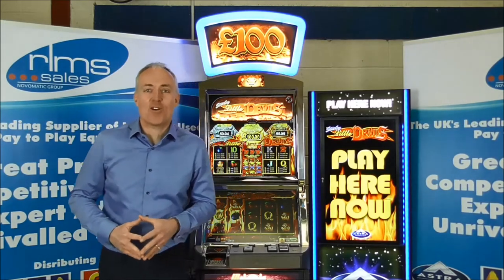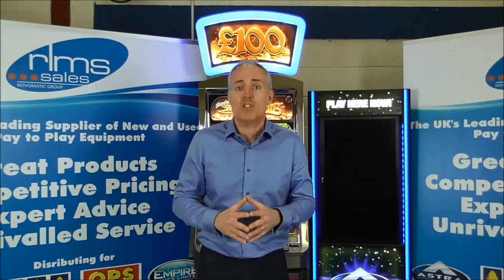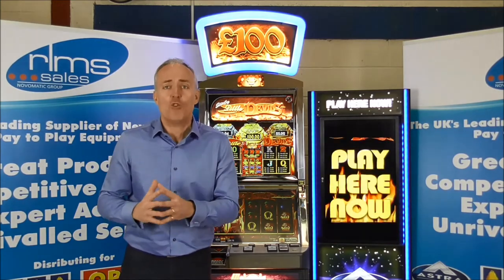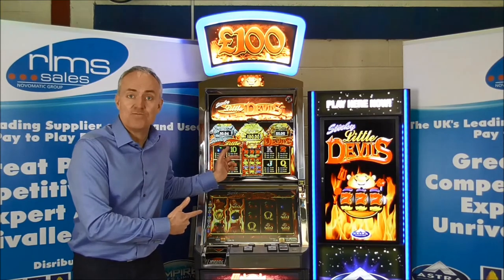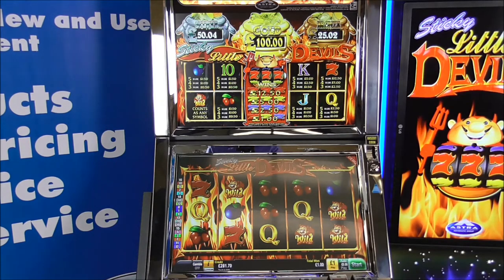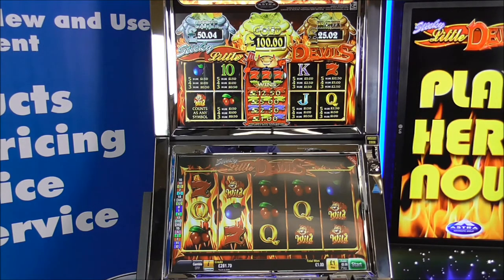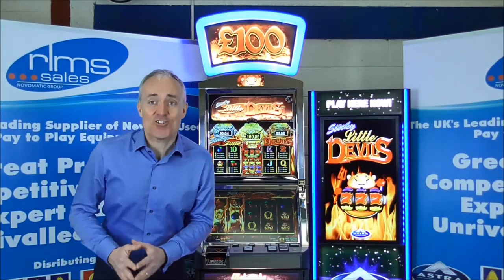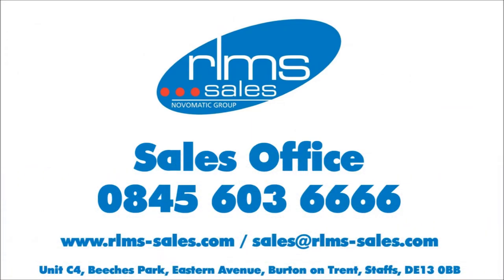Sticky Little Devil from Astra Being Demonstrated by Tony Glanville from RLMS Sales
Astra's Sticky Little Devil Being Demonstrated by Tony Glanville from RLMS Sales